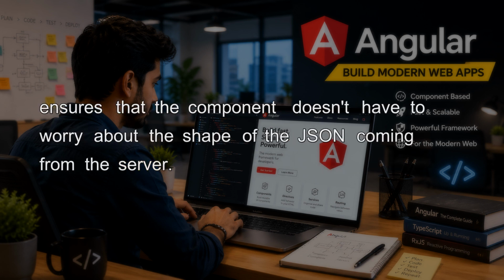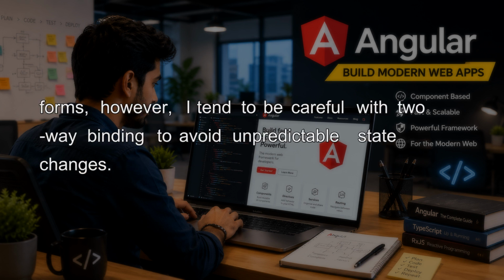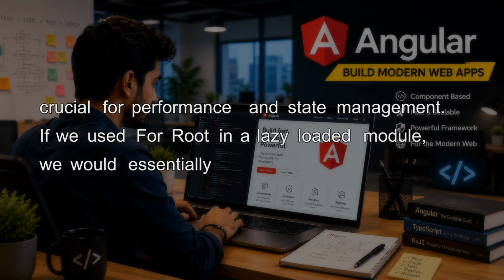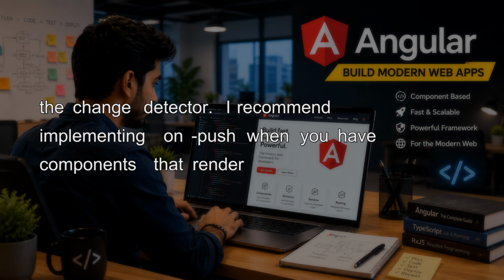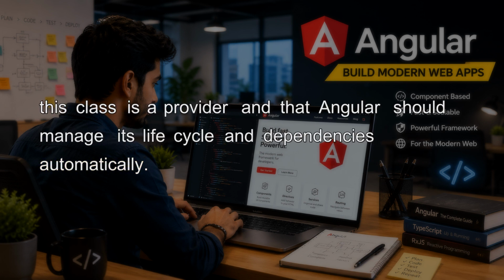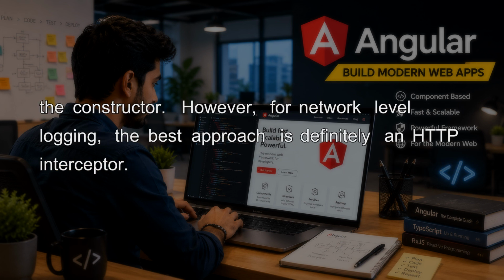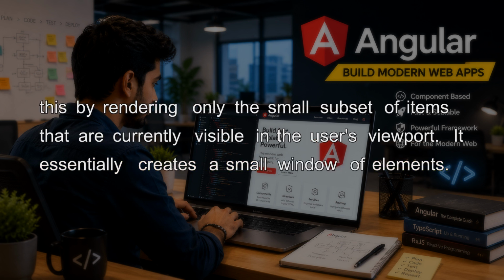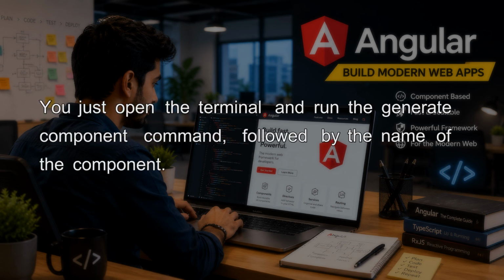Angular 5 Year Experience Mock Interview #2 | Enterprise Architecture & Leadership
🚀 **The pinnacle of Angular interview preparation!** This mock interview targets senior/lead developers with 5+ years of experience who architect enterprise solutions and lead development teams.

### 📖 Topics Covered:

- **Angular Components** - UI building blocks, design system thinking
- **API Interaction Layer** - Service layer, base API service
- **Strongly Typed Models** - Mapping API responses to interfaces
- **Common Cross-cutting Concerns** - Authentication tokens, error handling

### 💡 What Sets This Apart:
- Enterprise-scale architecture patterns
- Senior-level design thinking
- Leadership and team guidance scenarios

### 👨‍💻 Who Should Watch:
- Developers with 5+ years of Angular experience
- Technical leads and architects
- Senior engineers preparing for principal roles